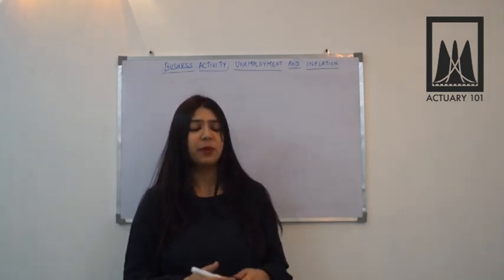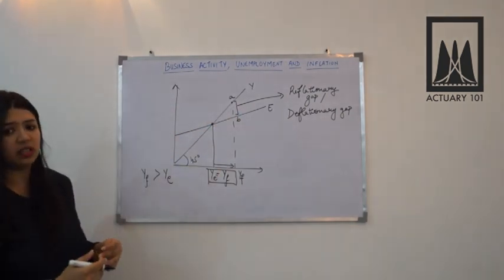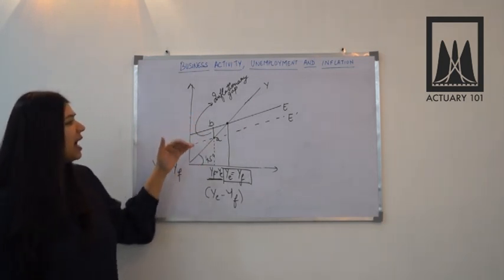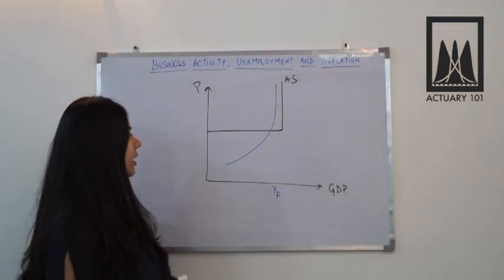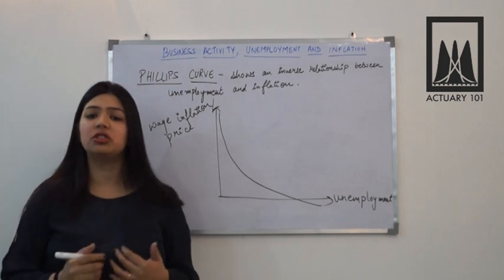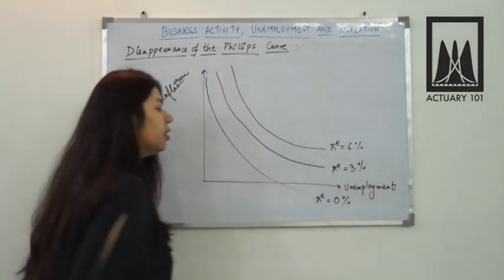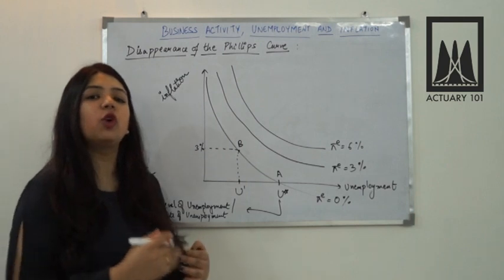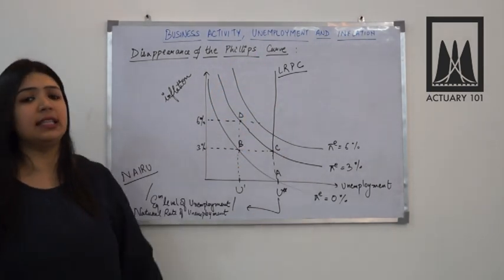CB2 Business Activity , Unemployment and Inflation Part 1| ACTUARIAL SCIENCE